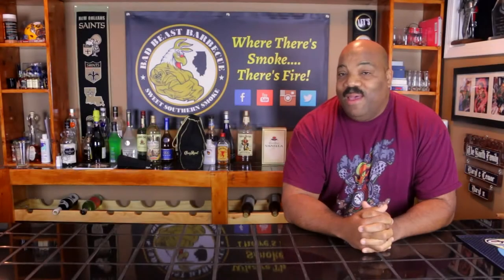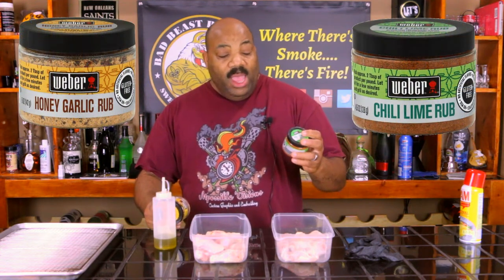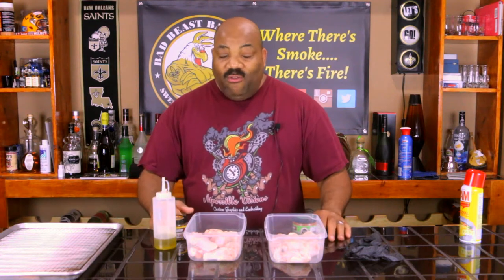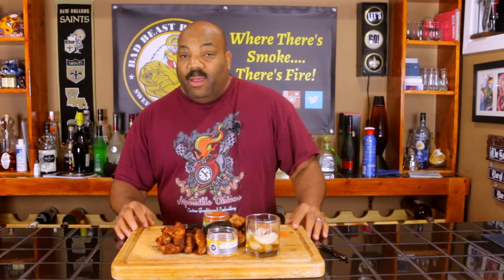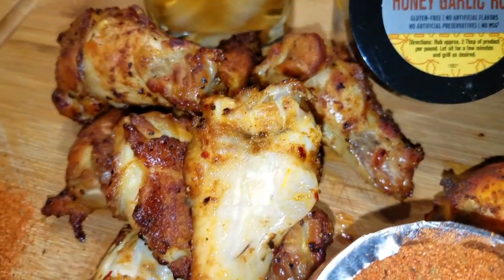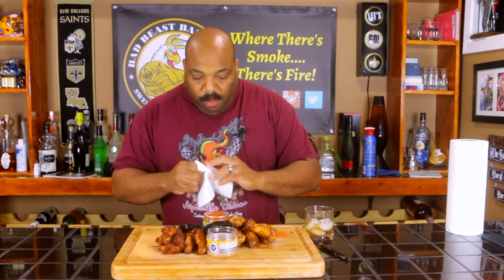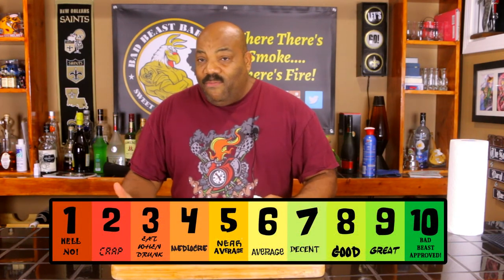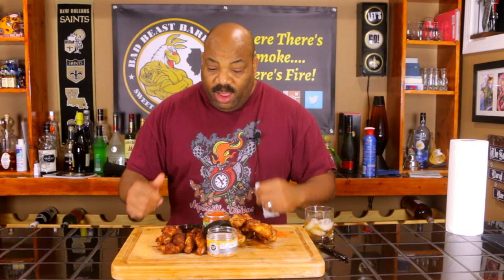Weber Chili Lime & Honey Garlic Rubs Product Review - MES - Masterbuilt Electric Smoker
Product Review
Weber Chili Lime and Honey Garlic Rub